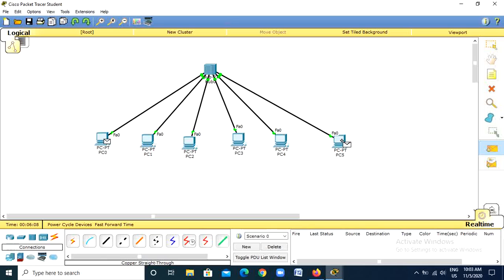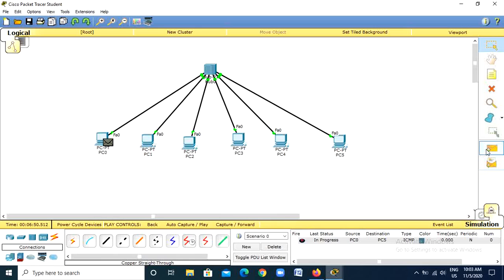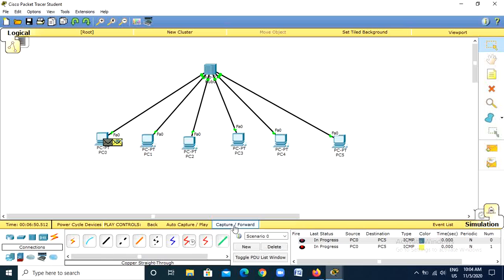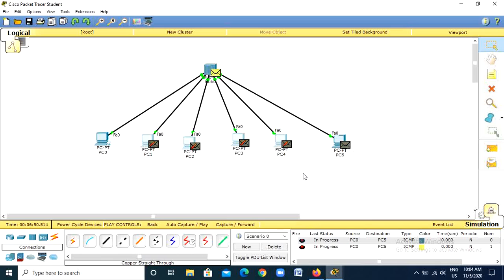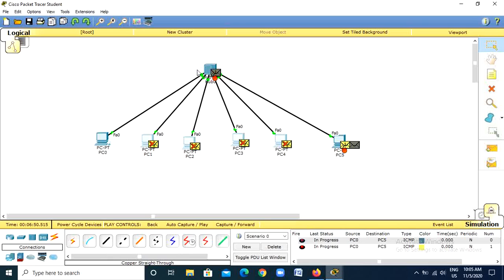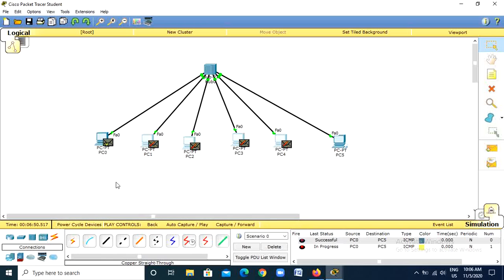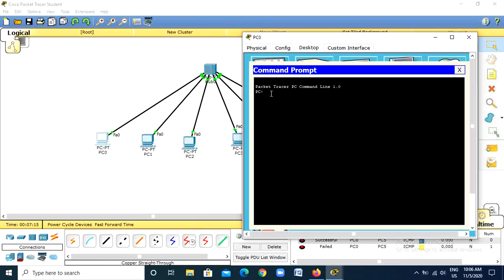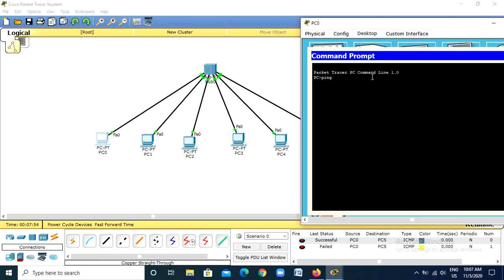Basics of Cisco Packet Tracer (Part 2) | Hub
Cisco Packet Tracer:
Topics discussed:
1) Basics of Cisco Packet Tracer.
2) Hub.
3) Cisco Packet Tracer Simulation of LAN using the hub.

4) Creating a LAN using the hub.

If there are questions about product specifications, you can comment I will try to answer soon.